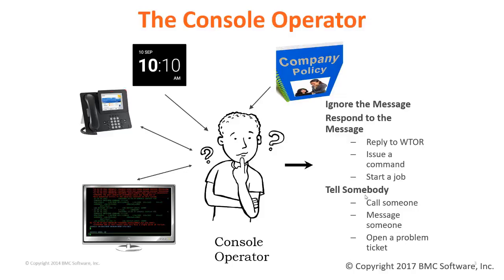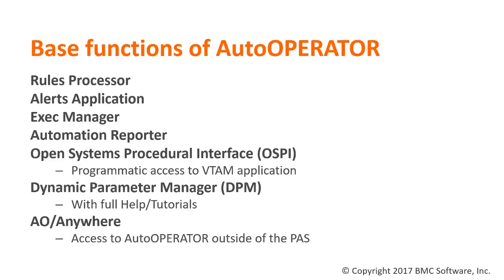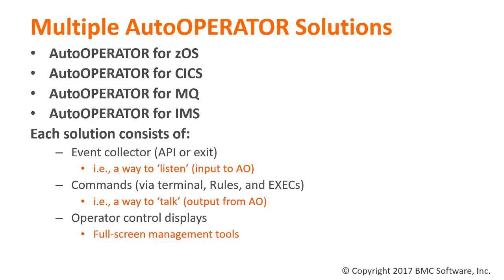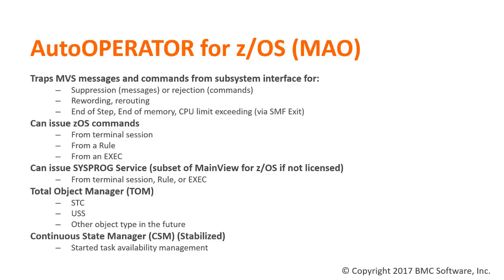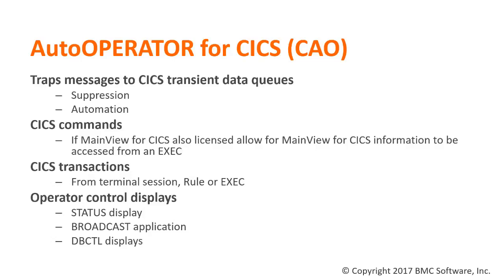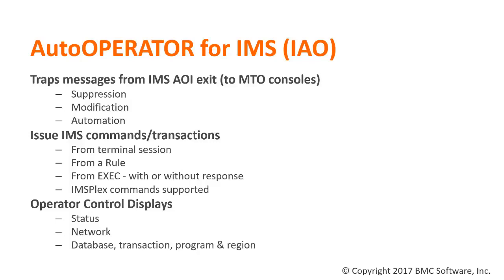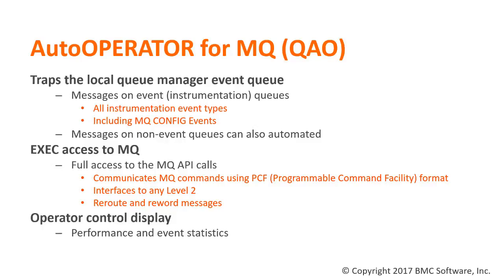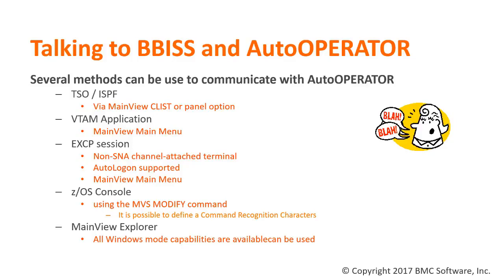MainView AutoOPERATOR - Concepts, Functions and Components